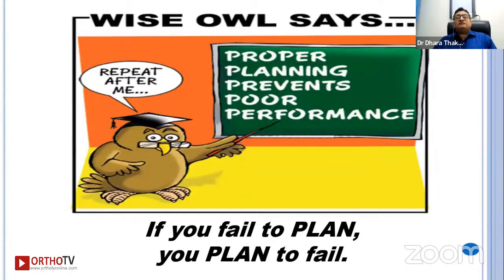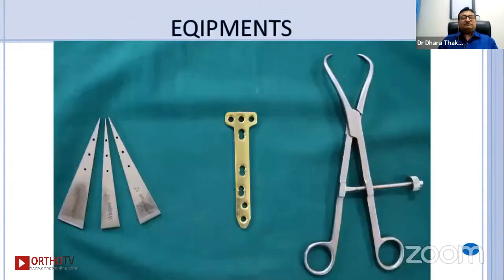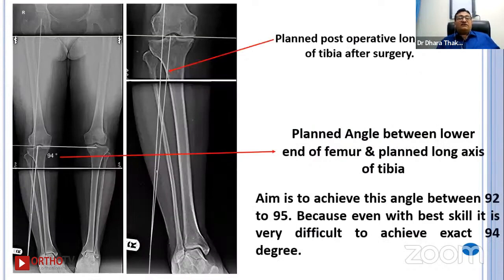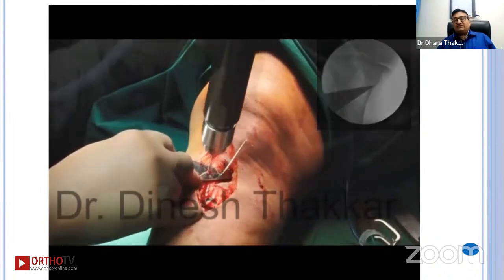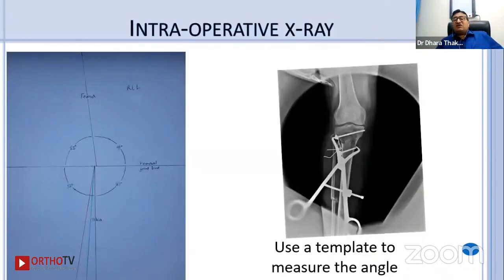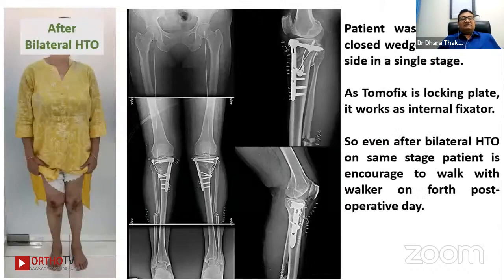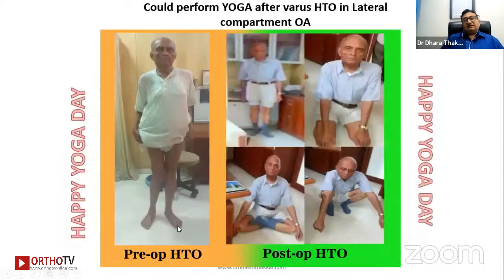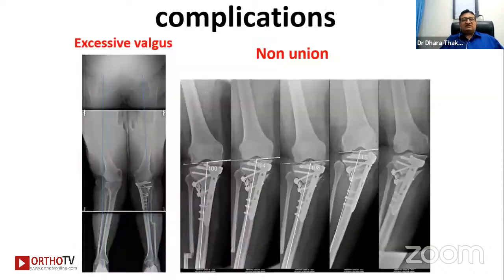CLOSED WEDGE HTO INFRA TUBEROSITY - DR. DINESH THAKKAR